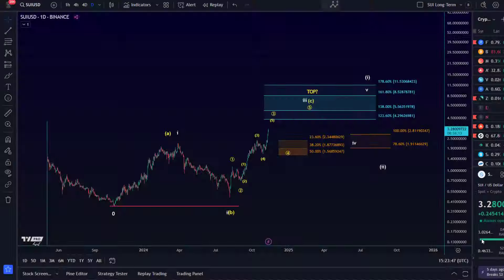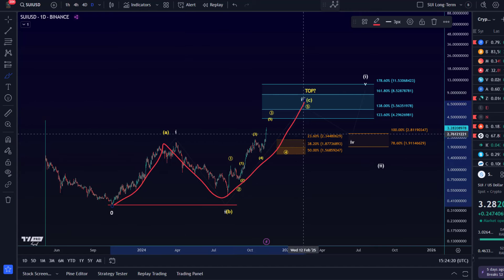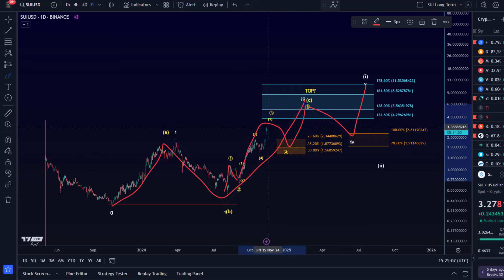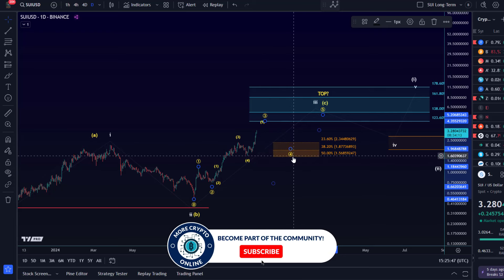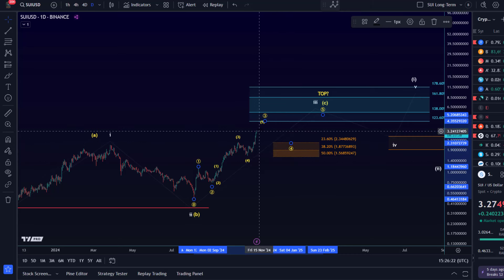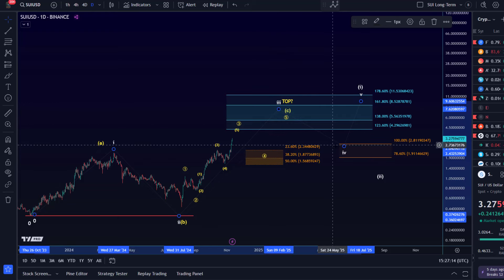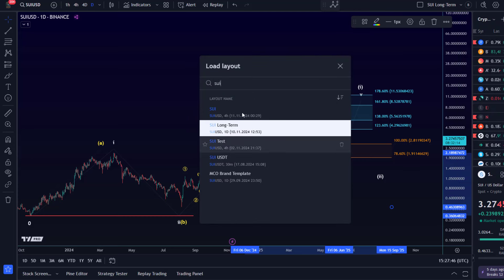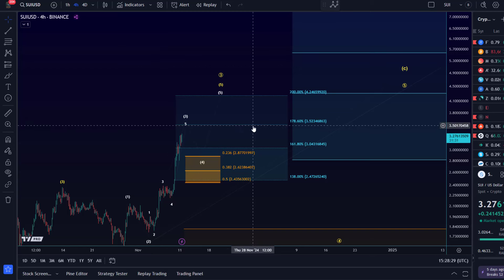SUI Coin Price News Today - Technical Analysis and Elliott Wave Analysis and Price Prediction!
👉 Trade on Coinbase:
Receive $10 in BTC (see terms on website):

👉 Trade on Kucoin:
Receive a 20% fee discount:

👉 Trade with Trading212:
Receive shares worth up to $100: